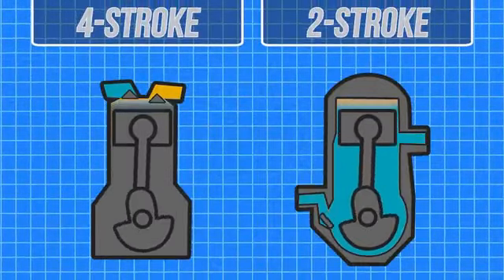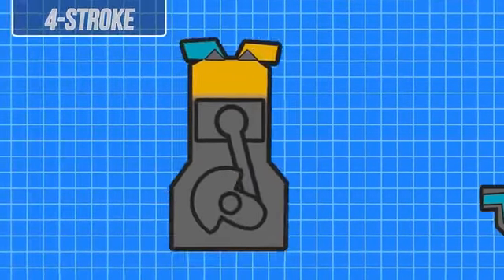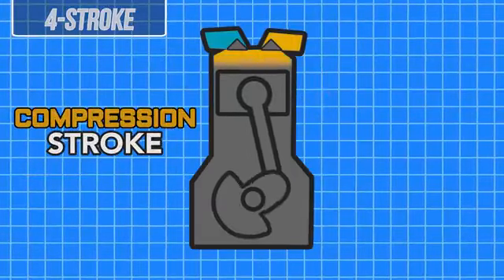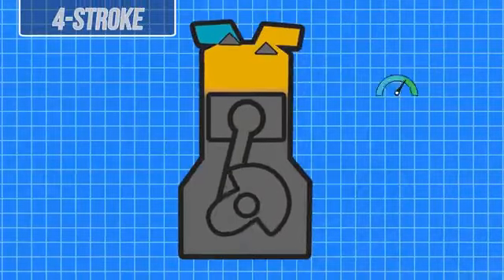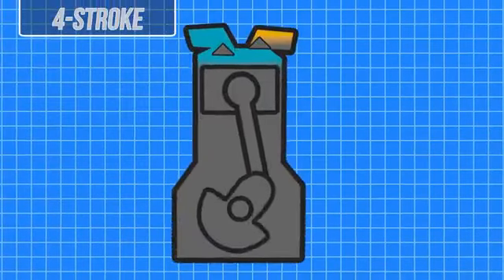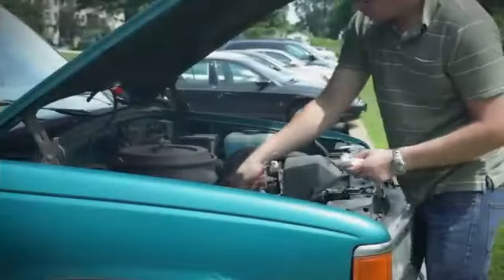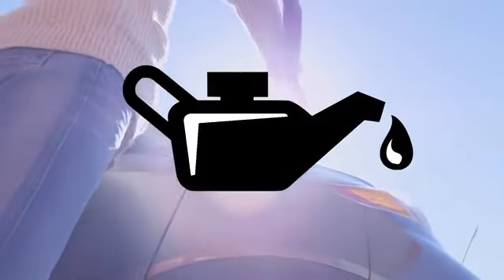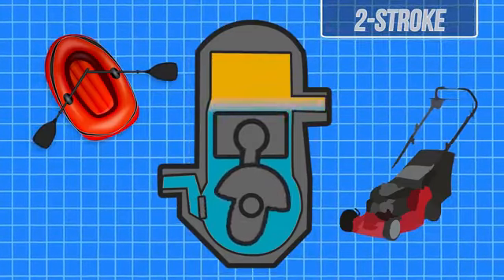What's the Difference Between 2-Stroke and 4-Stroke Engines?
#2-Stroke #4-Strokes